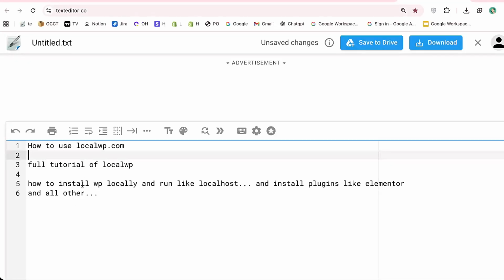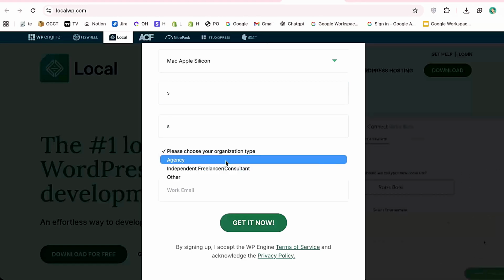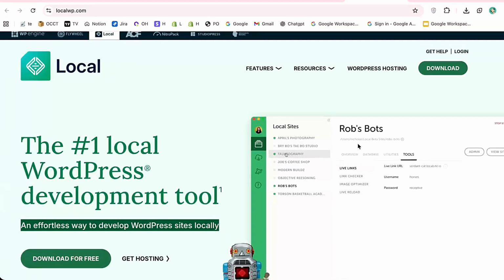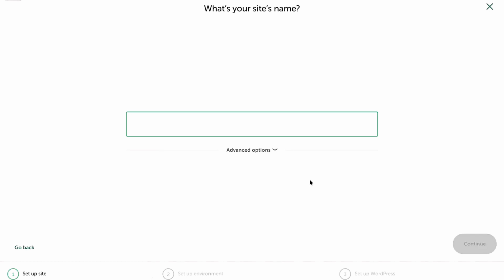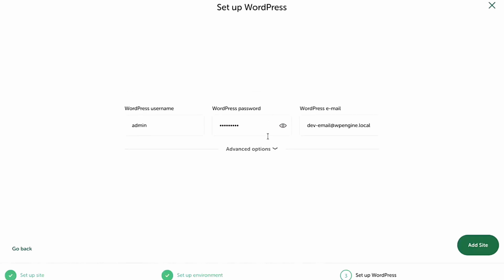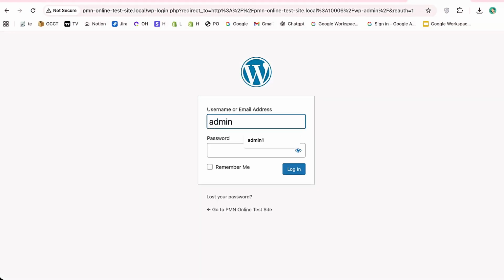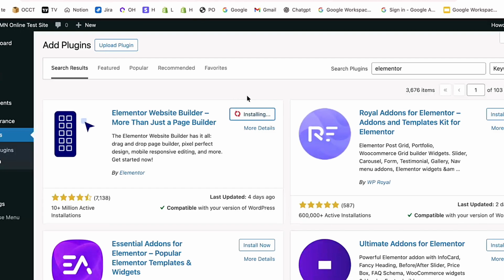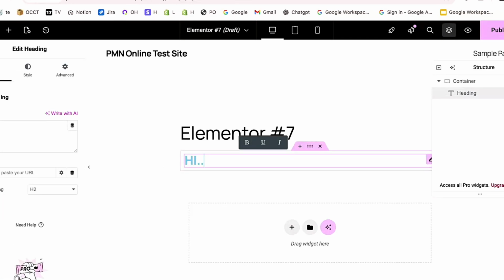How to use Localwp, Localwp Full Tutorial 2026, Install WordPress Site like localhost & Plugin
In this video I have shown How to Use LocalWP, LocalWP Full Tutorial 2026, Install WordPress Site Like Localhost & Plugin Setup. LocalWP is one of the easiest tools for creating a full WordPress website on your computer with just one click. In this step-by-step tutorial, I’ll show you how to install LocalWP, create a WordPress site locally, manage databases, enable SSL, install themes and plugins, and start building websites without hosting or a domain.

You’ll learn:

How to download and install LocalWP on Windows or Mac.

How to create a WordPress site locally in seconds.

How to install themes, plugins, and Elementor on LocalWP.

How to use Adminer/Database tools inside LocalWP.

How to fix LocalWP not starting or site not loading.

How to export your local site for hosting in 2026.

Perfect for beginners who want to practice WordPress, build websites offline, or test plugins safely.

Timestamps:
0:00 – Introduction
0:35 – Install LocalWP
1:20 – Create Local WordPress Site
2:10 – Install Plugins & Themes
3:05 – Use Database, SSL & Tools
4:15 – Common Fixes & Tips
5:05 – End